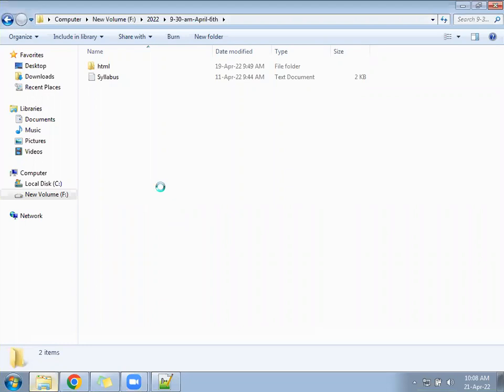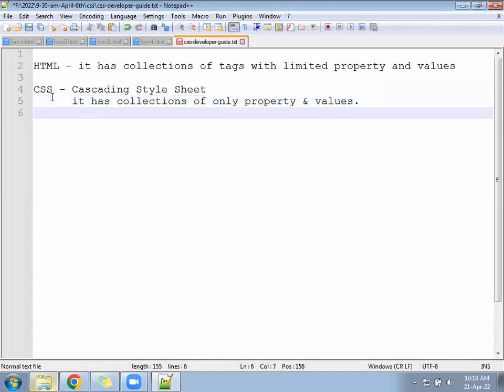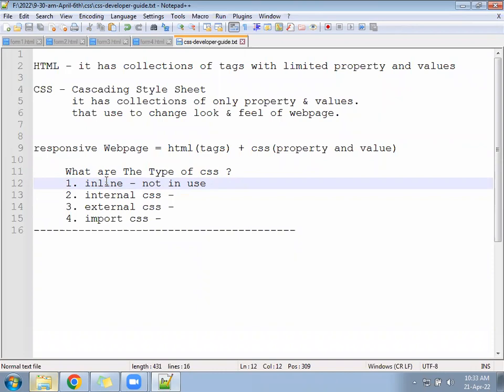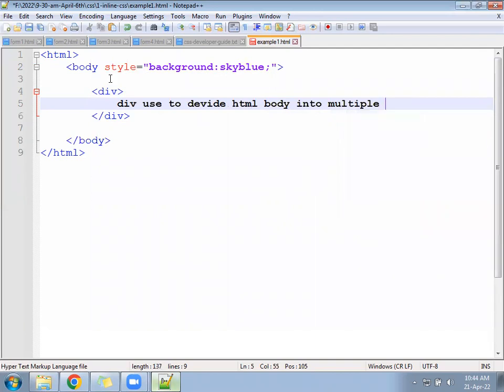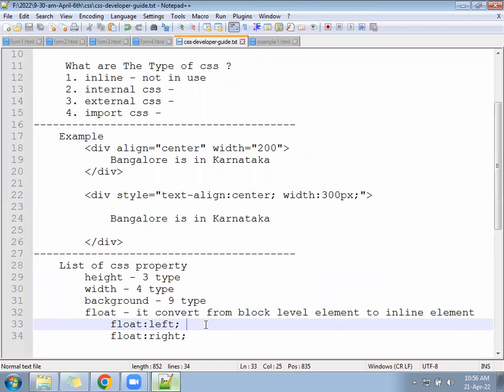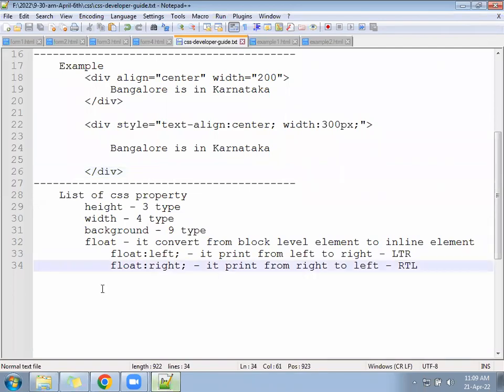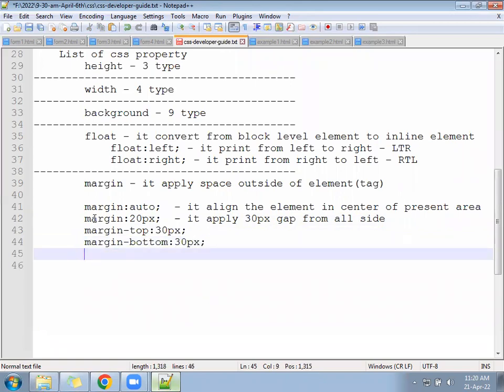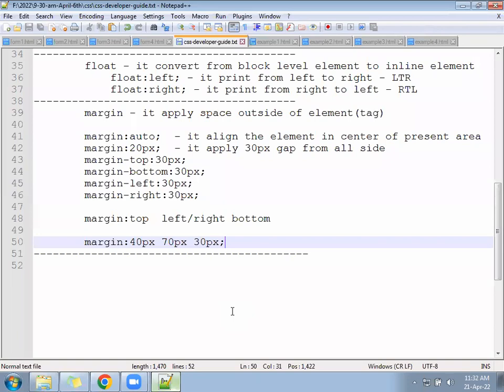CSS CLASS 1